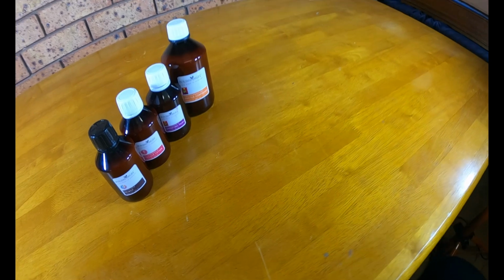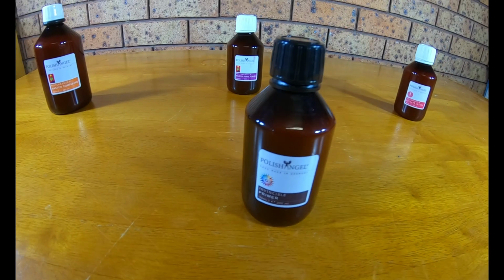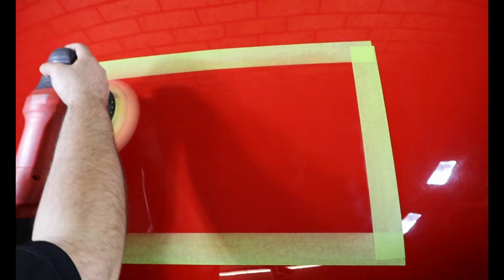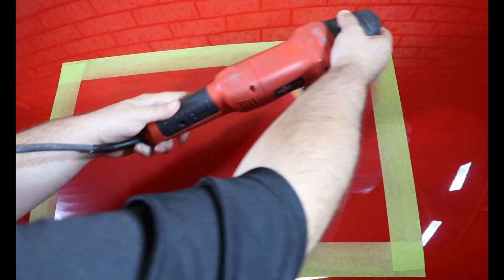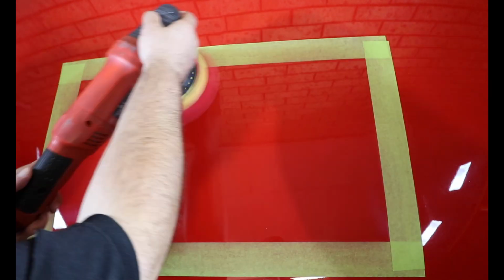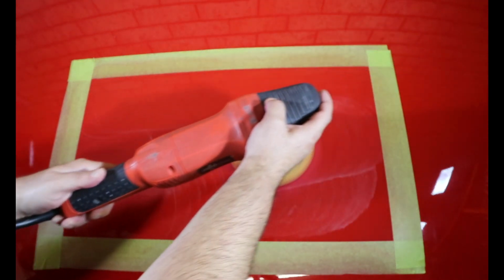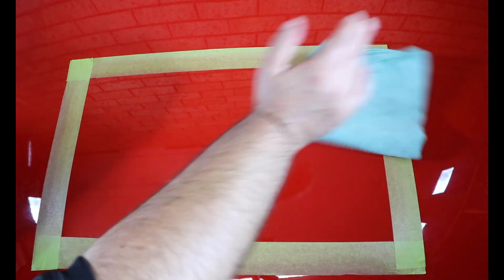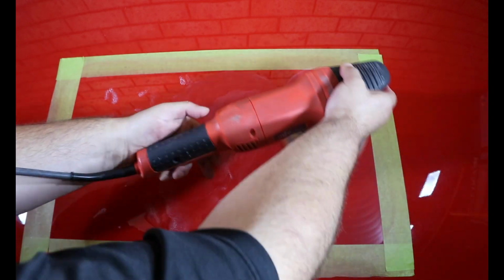PolishAngel's Class Leading Paint Correction System!